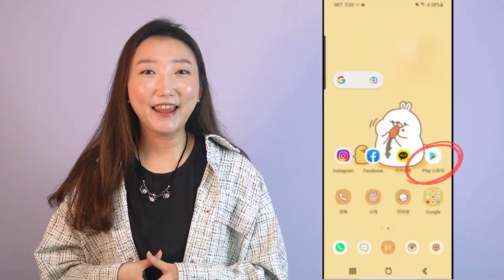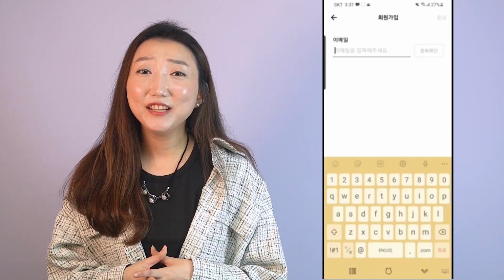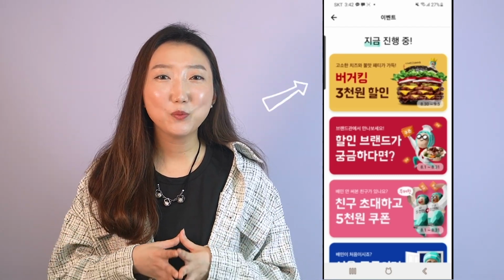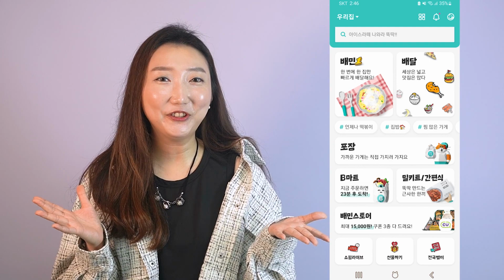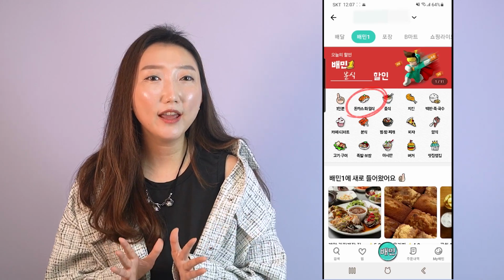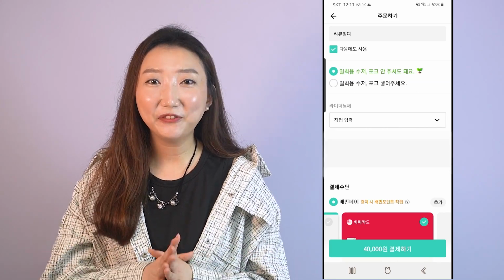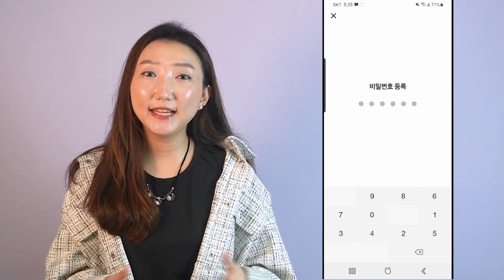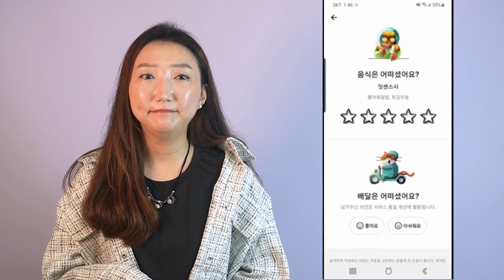How To Order Food Delivery Like Koreans Do! : 배달의 민족 (Baedal Minjok) Set-up Guide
In Korea and feeling hungry? - Get your next meal delivered straight to wherever you are without talking to anyone!
The Korea Gem Set-up Guide for South Korea's #1 food delivery app, 배달의 민족 (Baedal Minjok) is finally here!

In this video, I'm going to walk you step-by-step though the process of setting up your 배달의 민족 app, so you can get delicious Korean food (or any other cravings) delivered directly to your home, work or even the park!

Usually, I love helping people learn to speak Korean, but I know that it can sometimes be intimidating or stressful to order food on the phone, or talk to delivery drivers face to face. That all ends here! After watching this video, you'll be able to eat your favorite meal without talking to another soul!

맛있게 드세요! Bon Appetit!

0:00 Intro
0:40 Downloading the app
0:57 Creating an account
4:26 Account Settings & the My배민 Page
6:01 Setting your location
7:50 Ordering food
13:28 Payment (배민페이)
16:37 Food's here!
17:07 Leaving a review

안녕하세요, Welcome to Korean Gem.
We are dedicated to making learning Korean fun and easy. Gem (잼) means fun in Korean! :)

**English subtitles are available for all our videos**